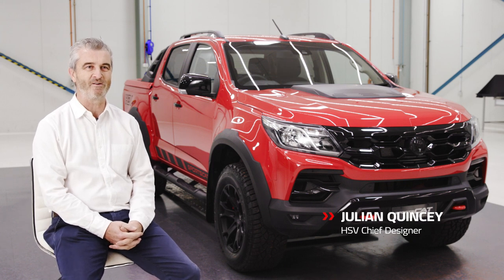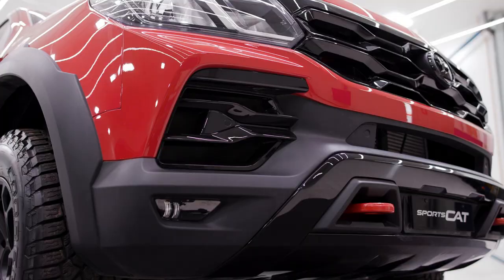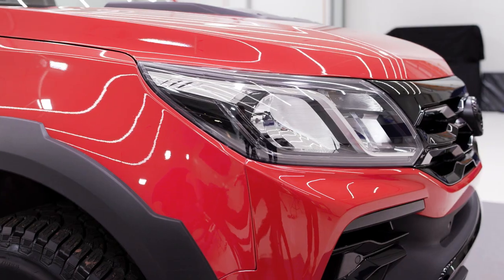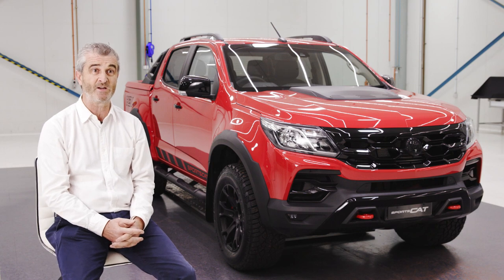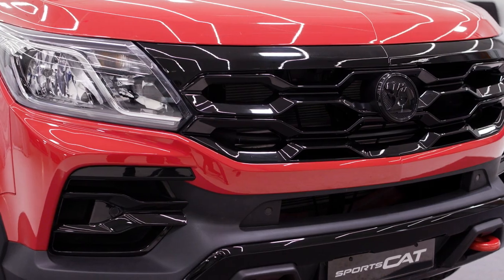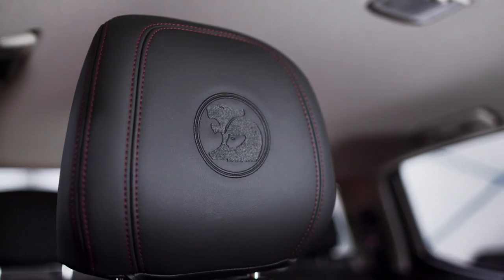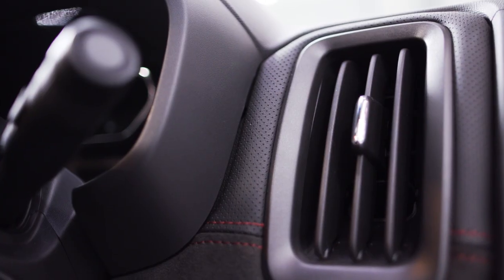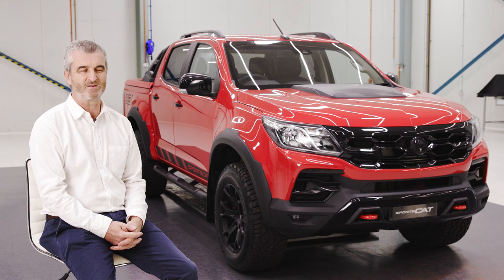Julian Quincey - Series 2 SportsCat Design Evolution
Bold and aggressive. Striking and sophisticated.

HSV Chief Designer, Julian Quincey, talks through the design evolution of the Series 2 SportsCat.